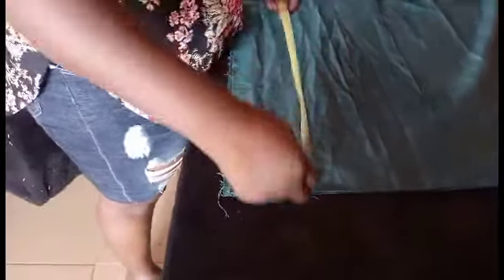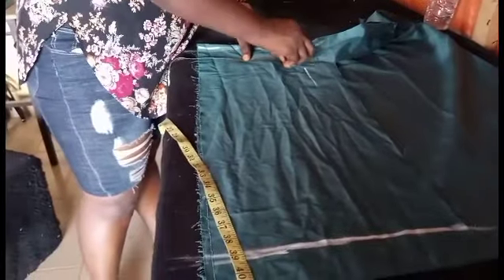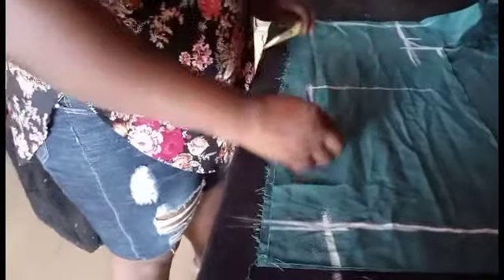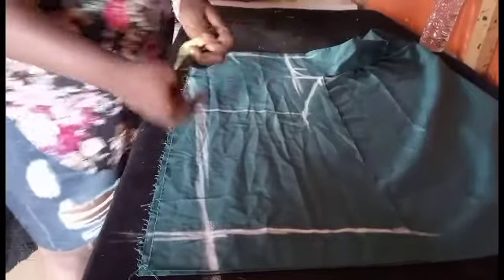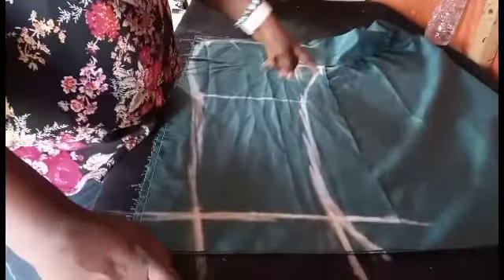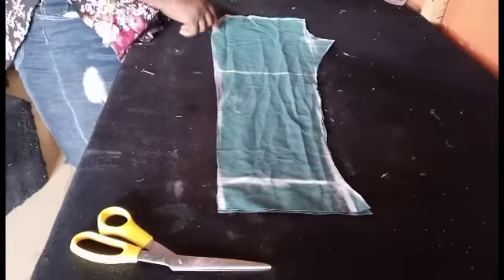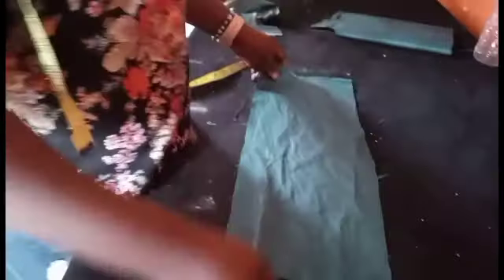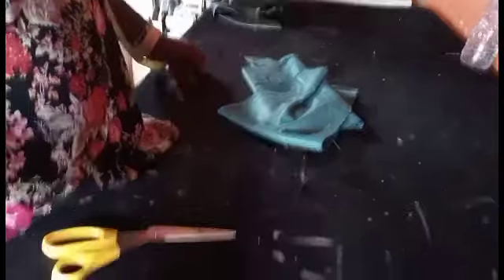HOW TO DRAFT A FEMALE TROUSER/BASIC BODICE OF A FEMALE PANT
Simple diy method of cutting a female trousei, made easy for beginners.